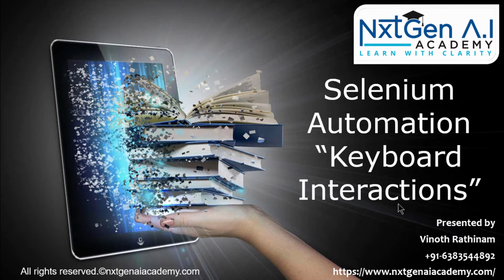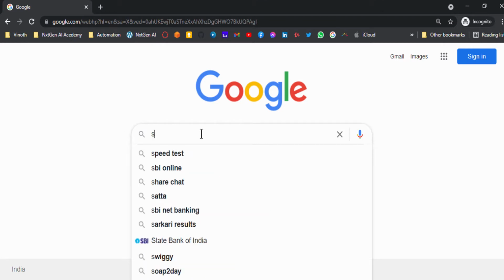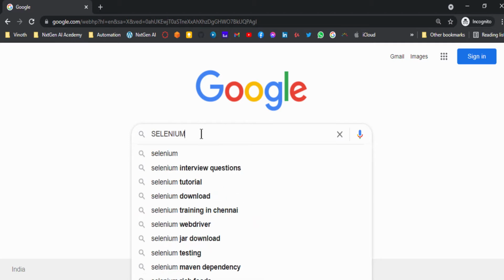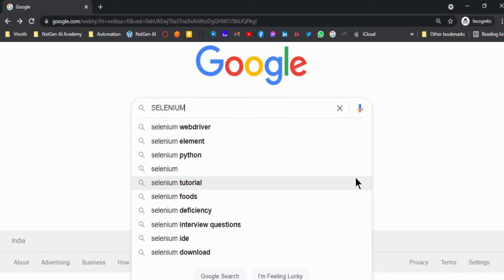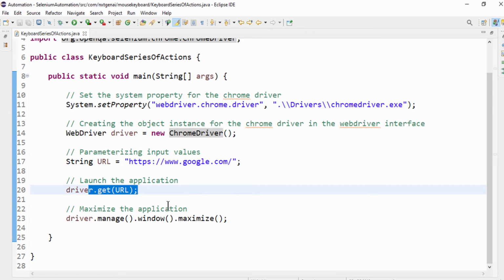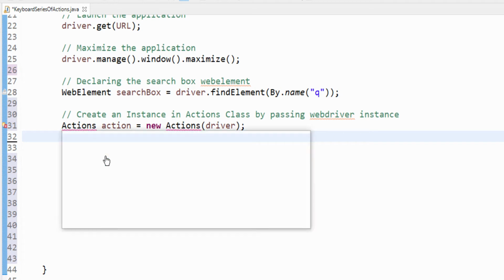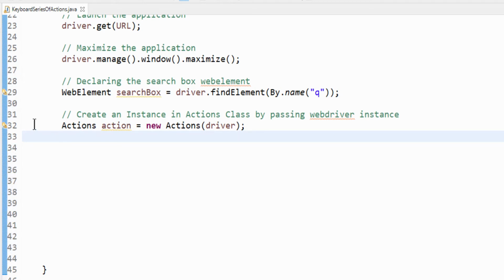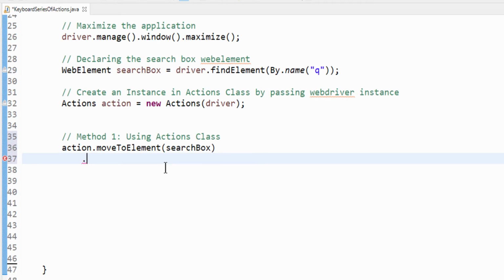Selenium Tutorials for Beginners : 30. How to perform Series of Keyboard Actions?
Regards,
Vinoth Rathinam